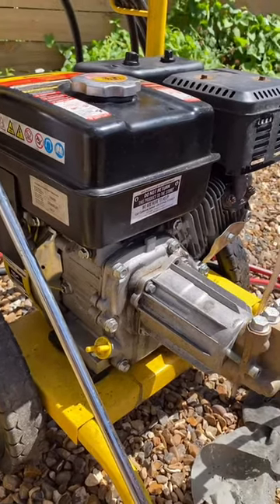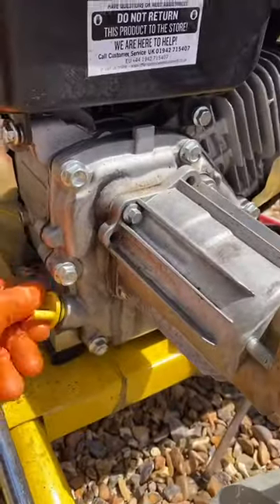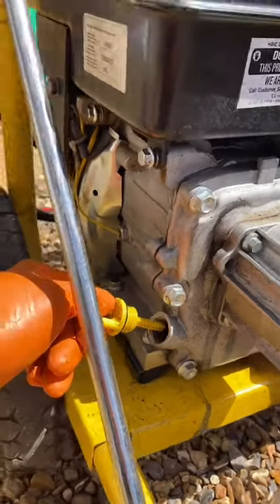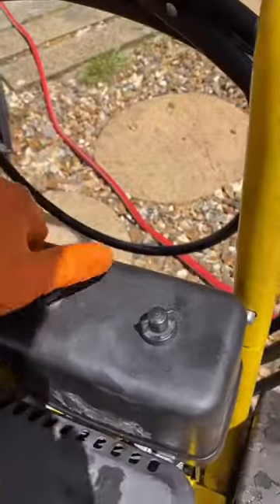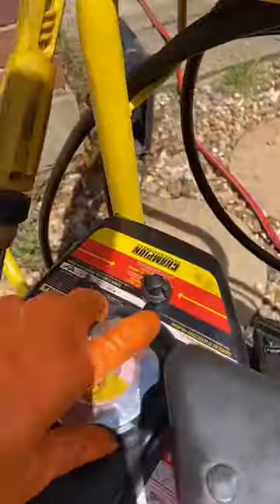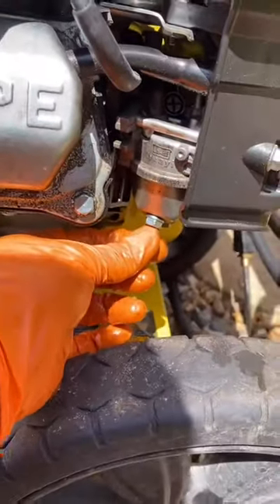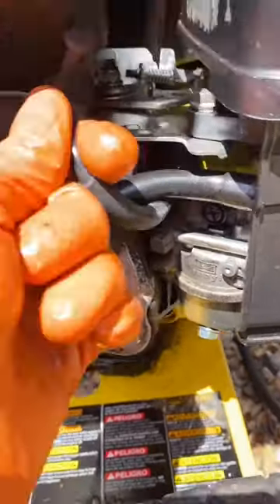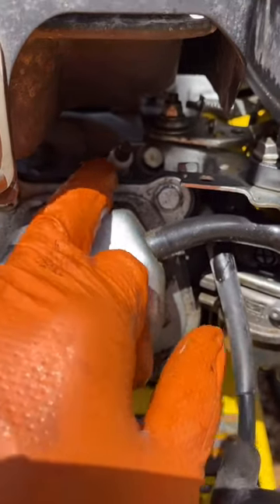CHAMPION PRESSURE WASHER 3000 psi What should you check if engine is not working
Description
Champion Power Equipment 3,000 PSI CARB - compliant Pressure Washer with Wheel Kit. Hands - free scrub - a - dub - dubbing, at your home or job site. Spray off loose paint, mold, grime, dust, mud, and dirt, quickly and easily with this gasoline-powered Pressure Washer that provides dependable, portable surface-cleaning power. This unit yields 3,000 PSI at 2.5 GPM with a 196cc Champion single cylinder, 4-stroke OHV engine. Washer features a 1 1/4" durable frame and a Wheel Kit for easy tilting and moving. Engine has low oil shut-off sensor to guard against engine damage. There's also a pressure washer wand, comfort-grip gun, 4 quick-connect nozzles for maximum cleaning power and a host of other benefits that make your project efficient and effective. CARB approved for all 50 states. As a whistle: 3,000 PSI at 2.5 GPM; 4 stainless steel quick-connect nozzles (15 deg, 25 deg, 40 deg and chemical); Powerful 25' quick-connect high-pressure hose; Comfort grip gun and wand; Convenient built-i